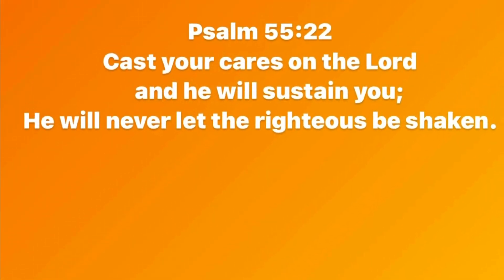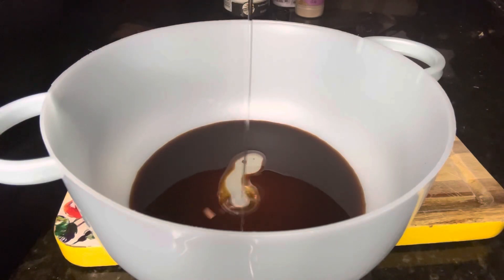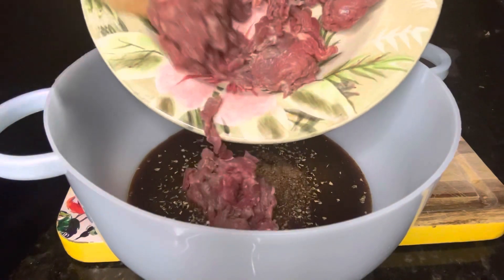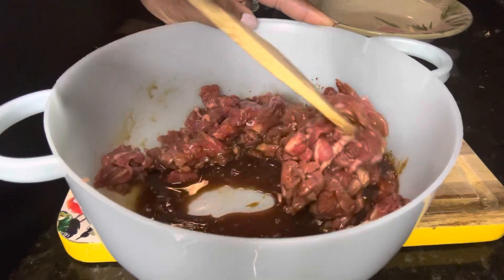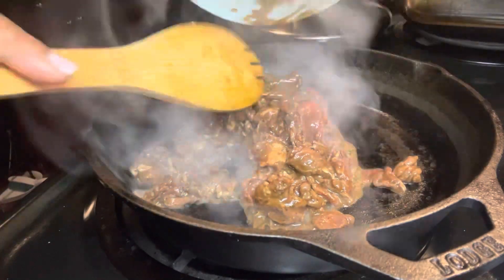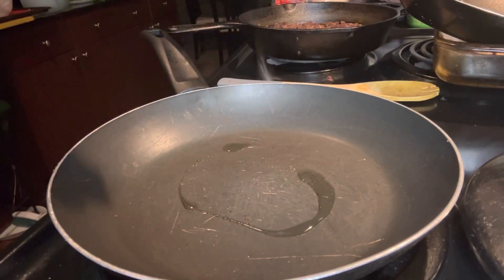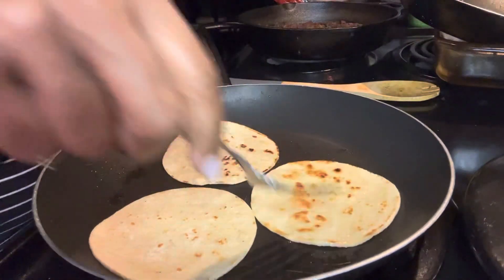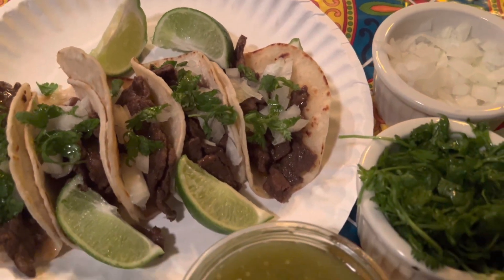EASY Carne Asada Street Tacos Recipe 🌮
Ingredients

1 1/2 Ibs Flank or Skirt Steak
Worcestershire Sauce
Soy sauce (optional)
1 Tbsp olive oil
2 tsp chilli power
1 Tsp ground oregano
1 Tsp garlic powder
Salt and pepper
Diced onion
Fresh Cilantro
Limes
(Small size) Corn or flour tortillas